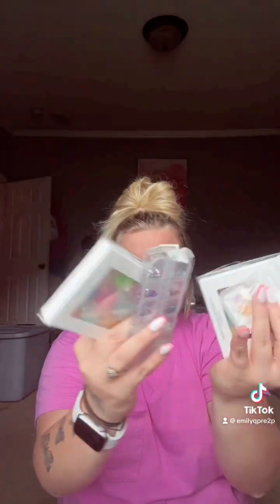July 22, 2023